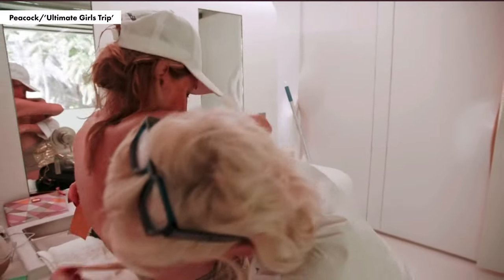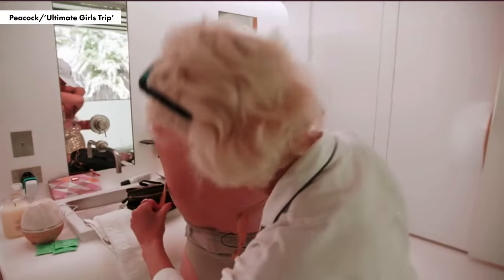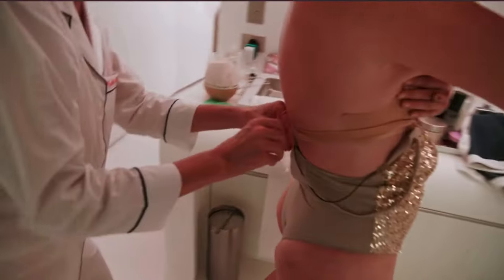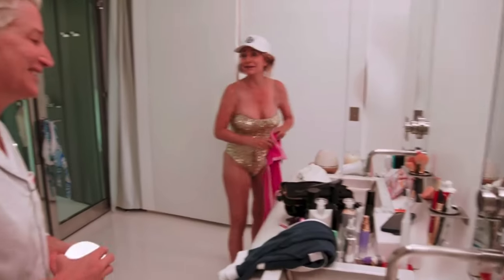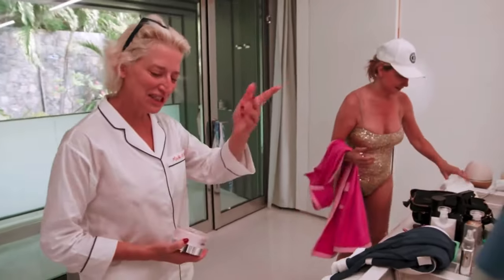Dorinda Medley is ‘never without’ this fashion tape: ‘Makes any dress look good’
Dorinda Medley knows how makes it nice — even in (literally) sticky situations.

The Bravoleb showed off her fashion tape prowess on “Real Housewives Ultimate Girls Trip: RHONY Legacy” last year, when she declared the seamless styling solution “changes your life.”

And if you’re wondering what tape she sticks to for her signature fashion hack, Page Six Style has the answer: B-Six Nippies Tape ($23), which Medley tells us is “the best tape you’ll ever find.”

“I always have it in my kitchen … I’m never without it,” the “RHONY” alum told us while discussing her Clorox partnership. “It’s the best stuff out there.”

“This thing could make any dress look good, can make any cleavage look good … pull it together, push it up [and] push it together,” adds the star, who used her tape to secure Sonja Morgan’s swimsuit on an episode of the reunion show. (“I feel like I just had a $1,000 surgery,” Morgan exclaimed after the tape job.)